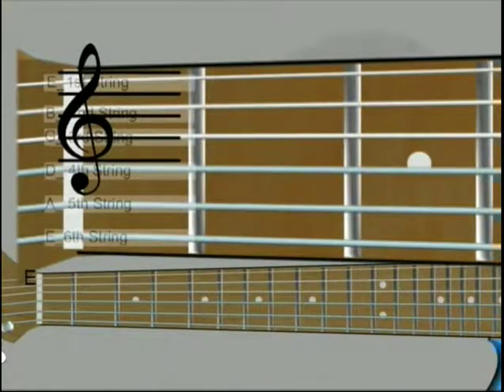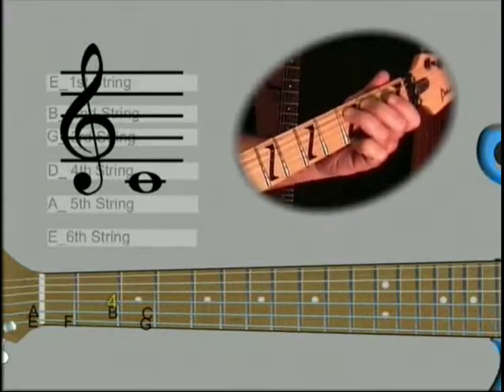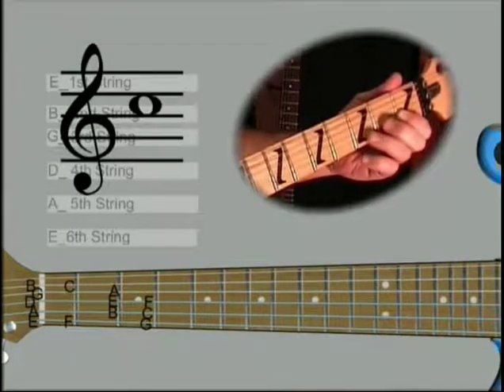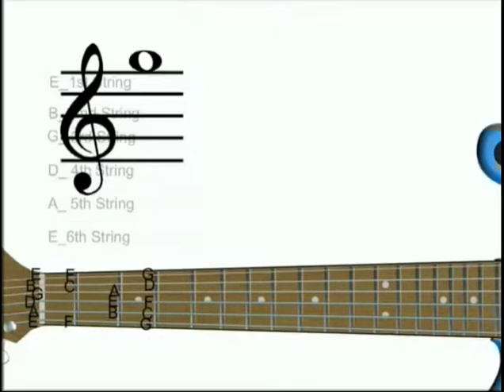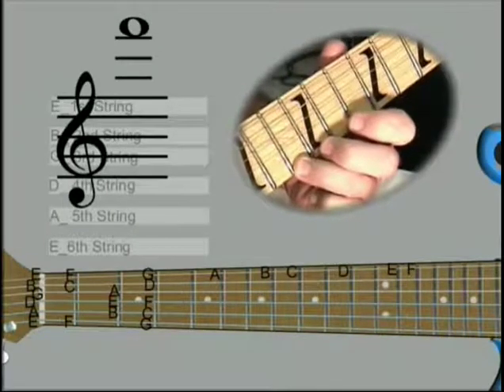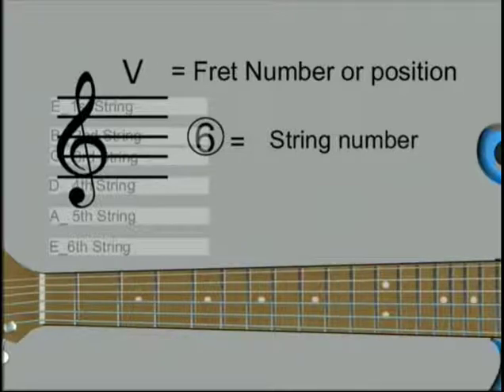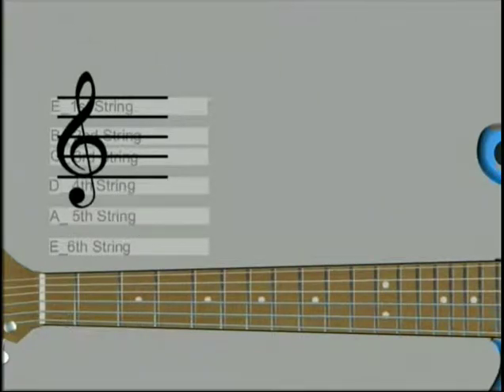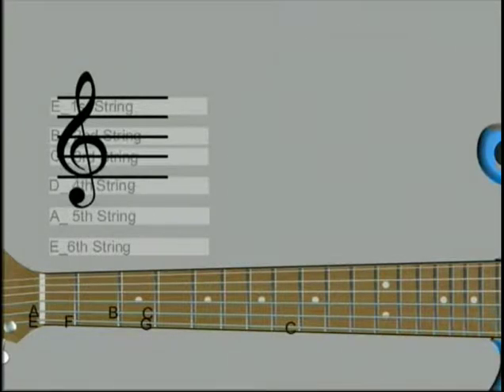Norm the Note Intervals and Note reading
An effective way to see the fret board as you real. Logical layout and reasoning saves years of time.